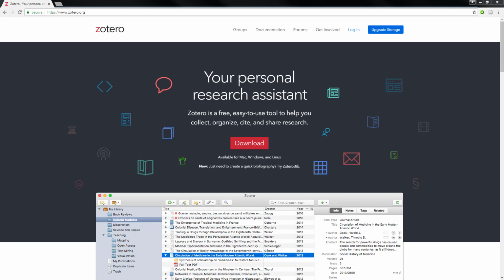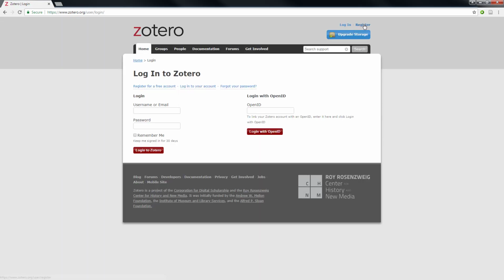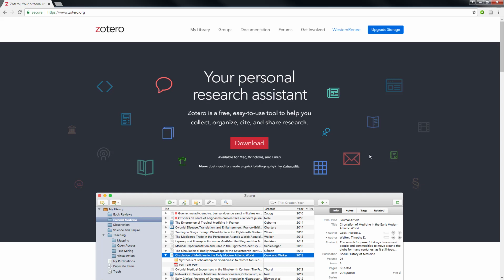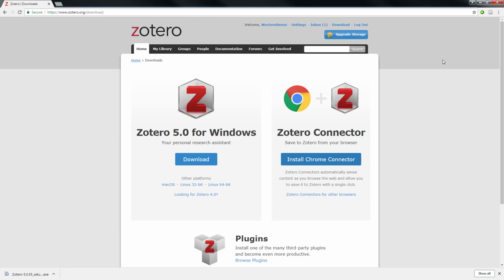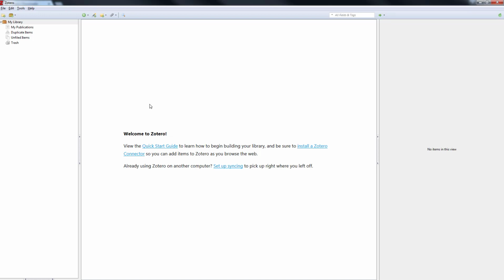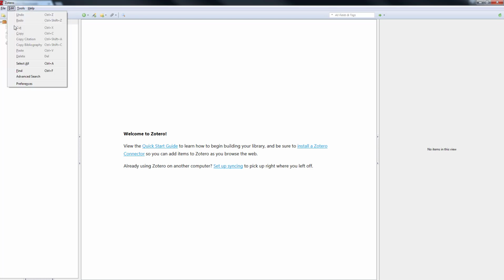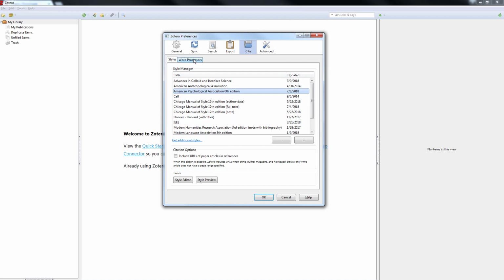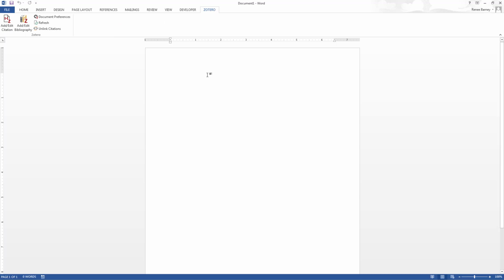Zotero Installation and Setup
Screencast for the ENVS 605 class.